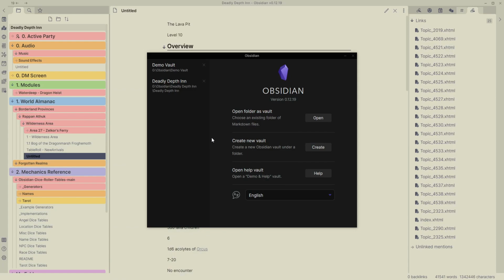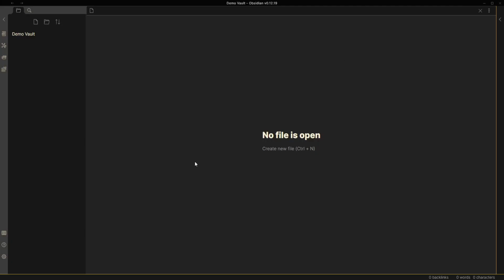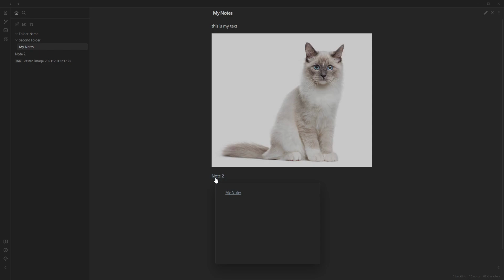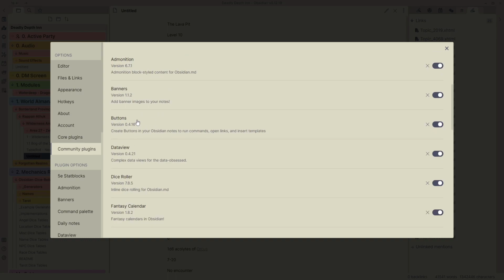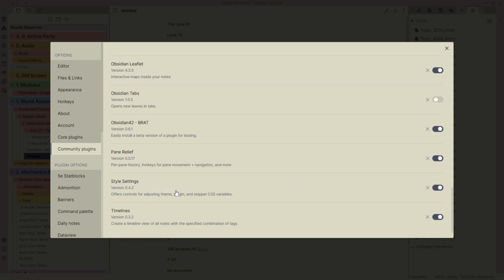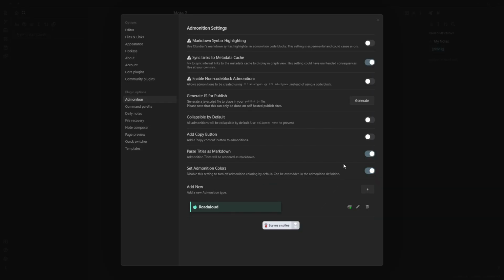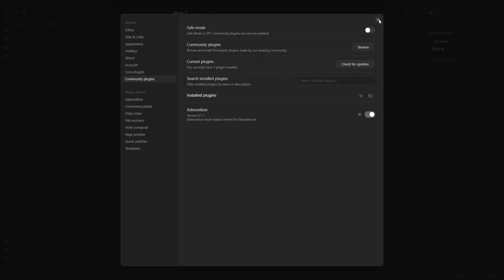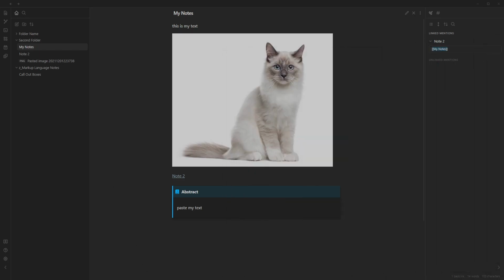Obsidian - Where to Begin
In this video we open up Obsidian from a fresh install and walk through the very basics of what the application offers. We create a folder and a note and learn how to create links. Then we learn about plug-ins; how to install them, enable them and an example of how to use them.

Quite a bit has changed since this video was made. Check the Cards in the top right as you watch the video for updated details.